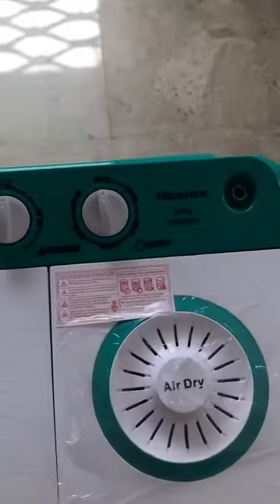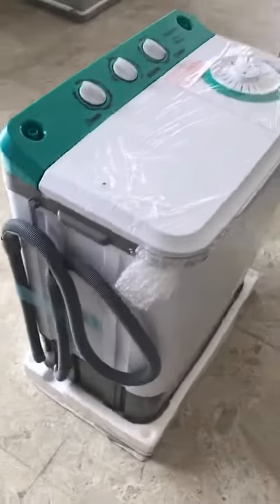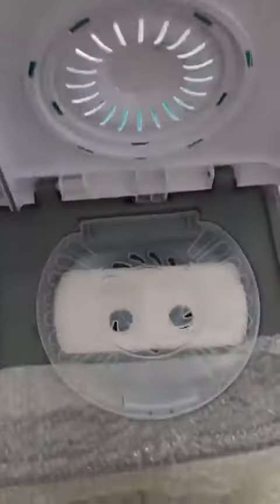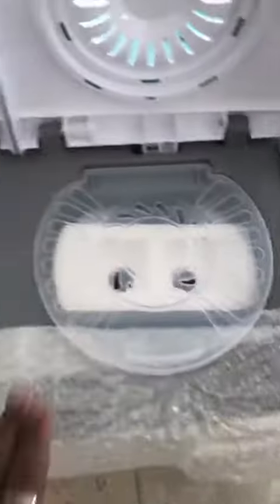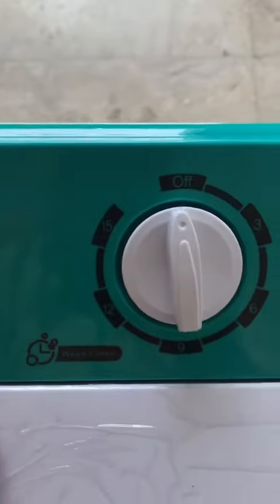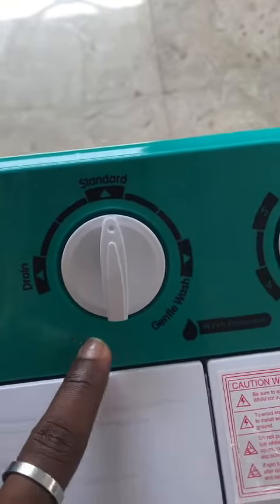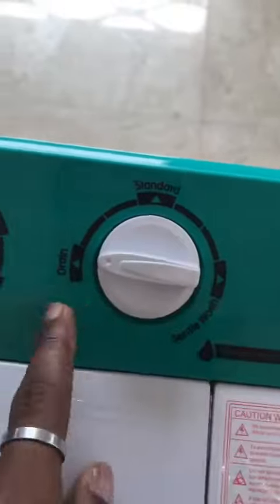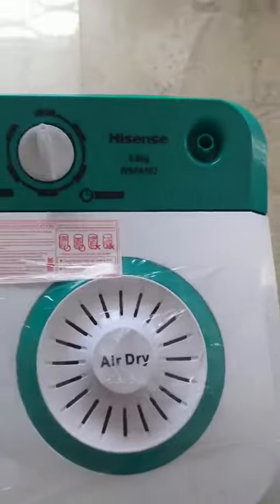Hisense 5kg Wash And Spin Machine